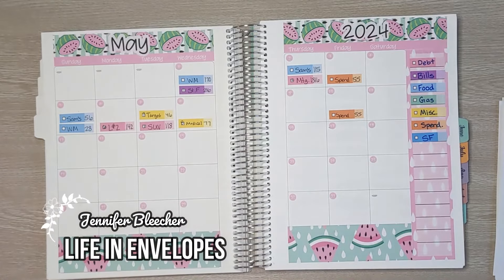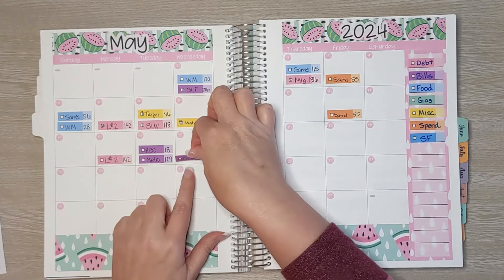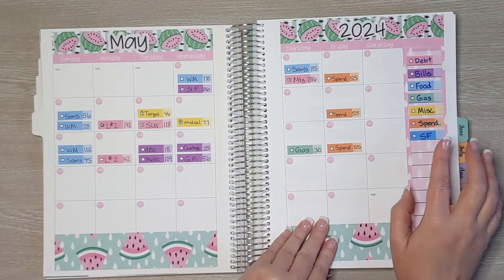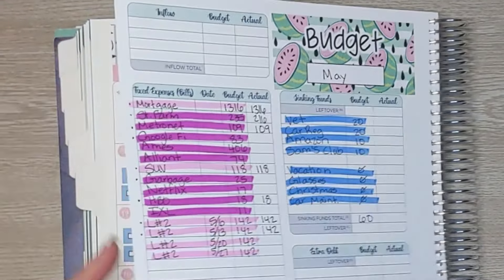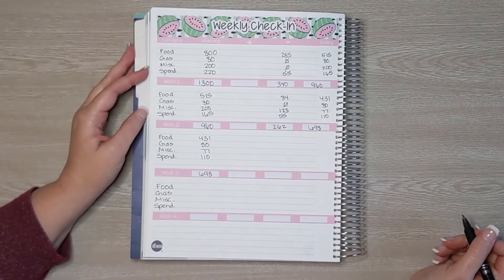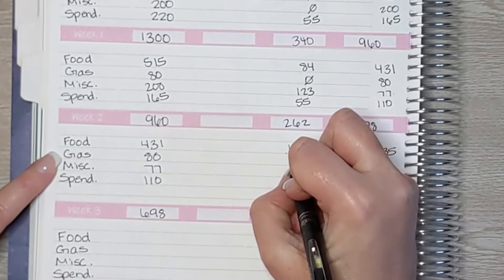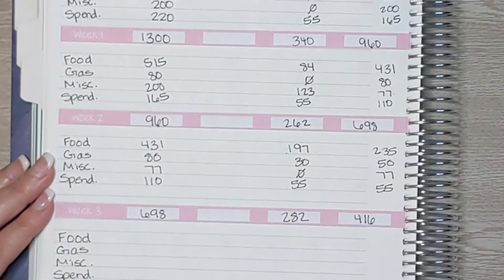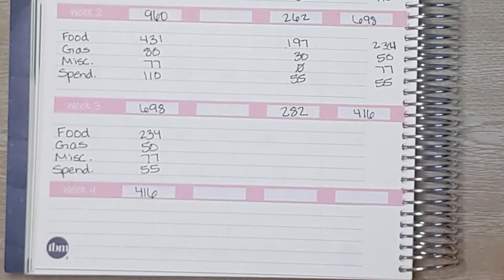May Budget Check In / TBM BBP Workbook /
AMAZON FAVORITES